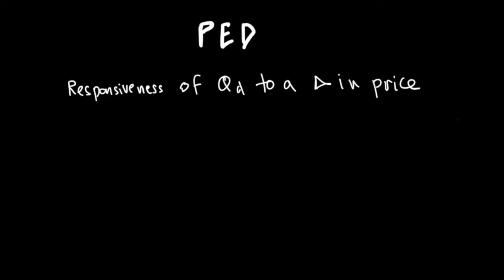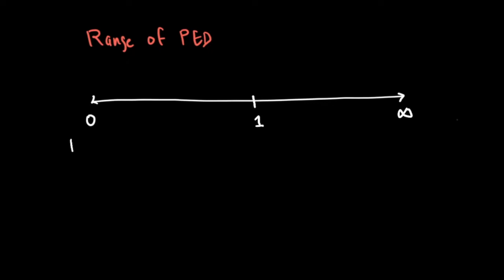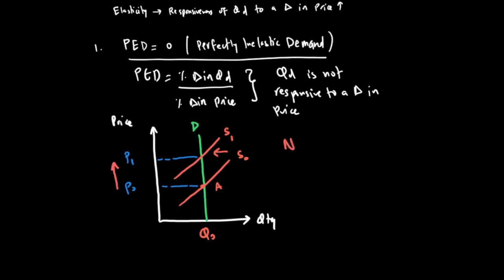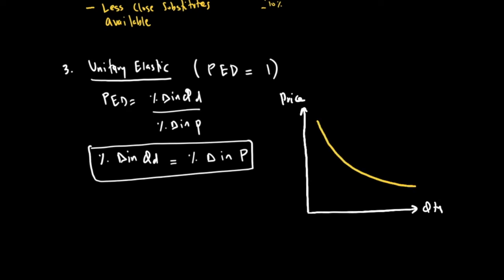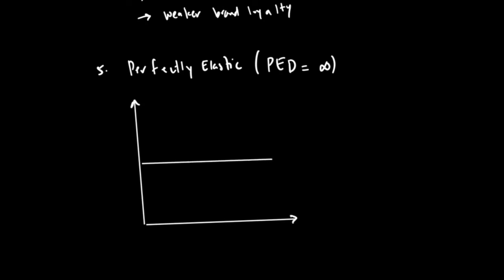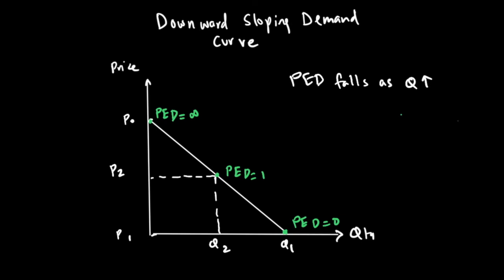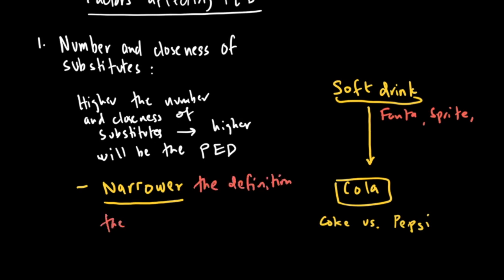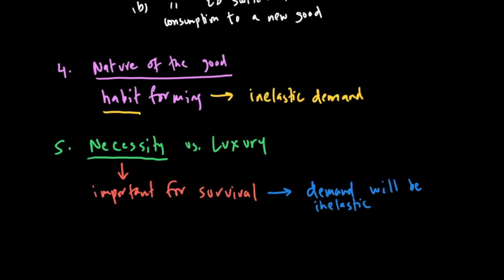Day 5 Price Elasticity of Demand